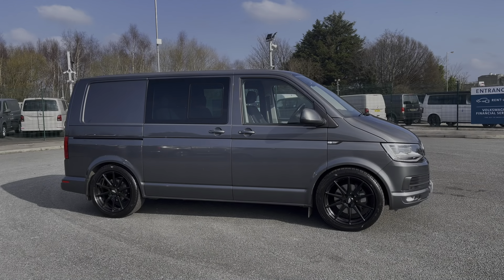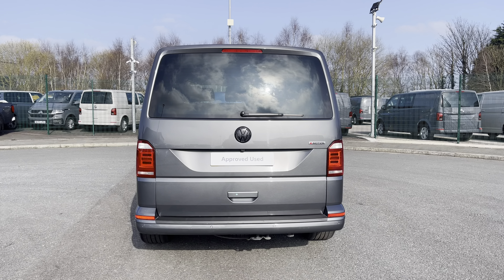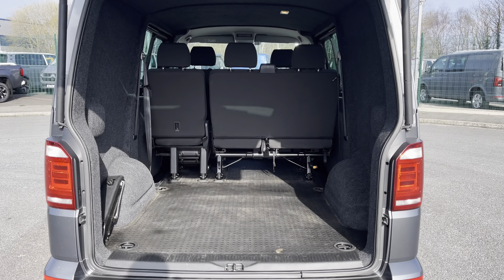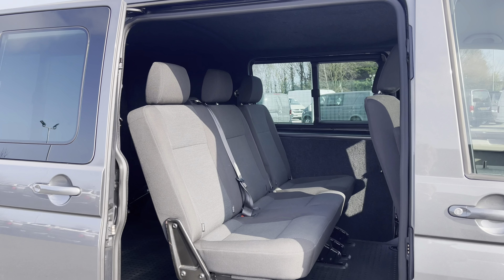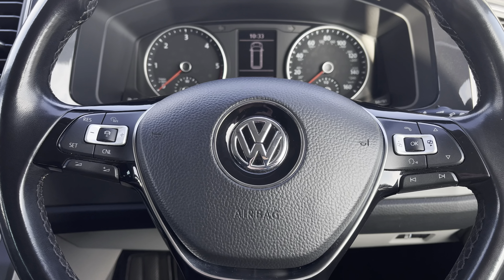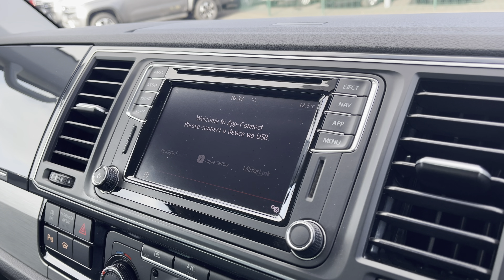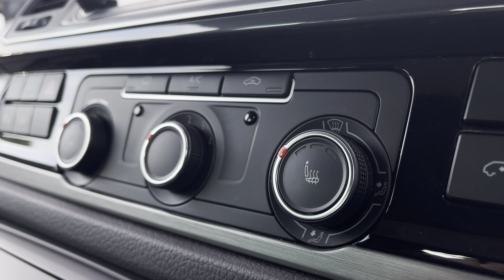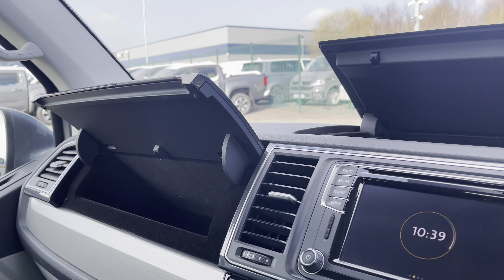Volkswagen Transporter T32 Kombi Highline SWB EU6 204 PS 2.0 TDI | Volkswagen Van Centre Liverpool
New Volkswagen
Fuel: Diesel
Transmission: Automatic
Paint: Indium Grey
Registration: VF19DTK

Features:
- Headlights with Daytime Running Lights
- 4Motion